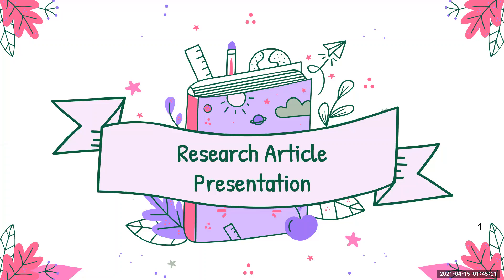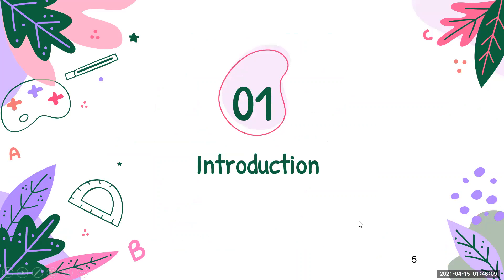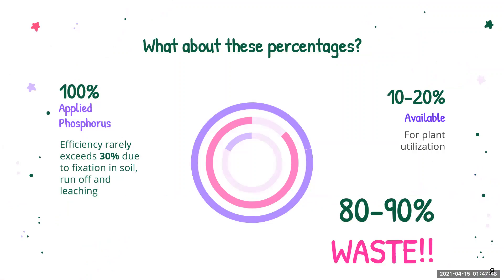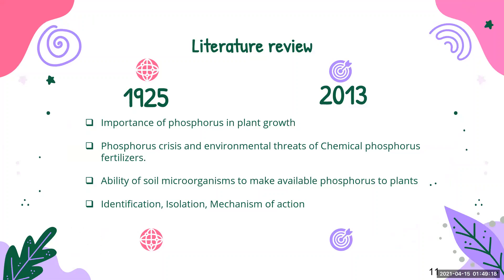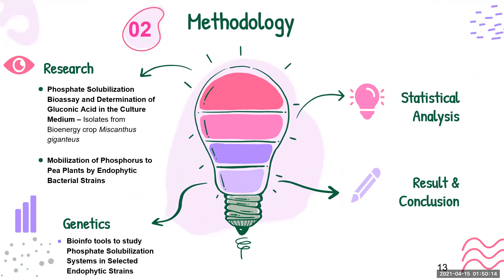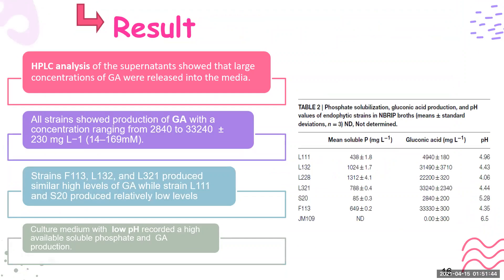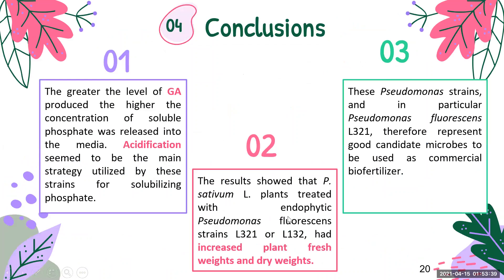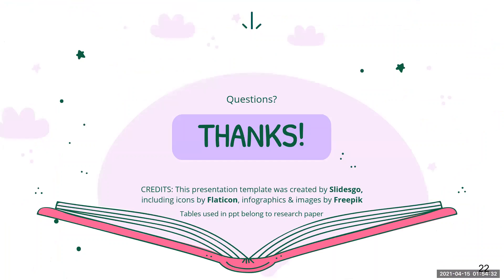Research Article Presentation in 10 Minutes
This video was prepared for my Research Article Presentation course in M.Sc. Biotechnology 2nd sem.